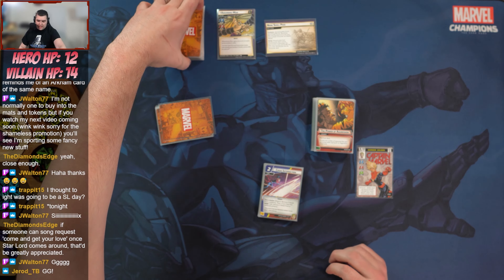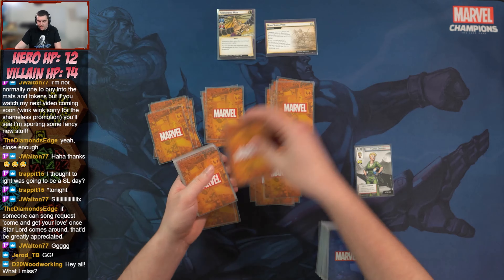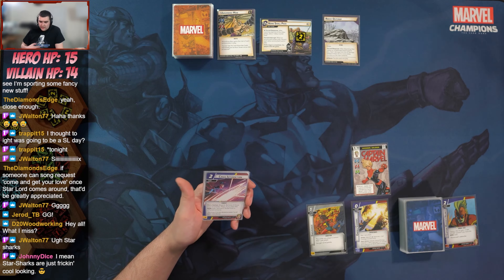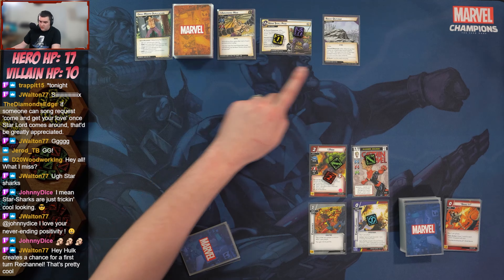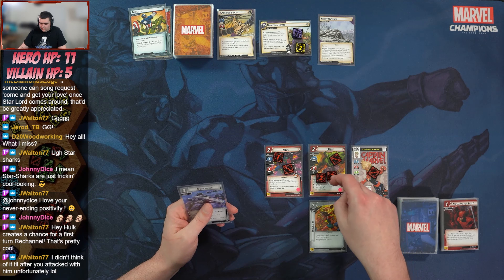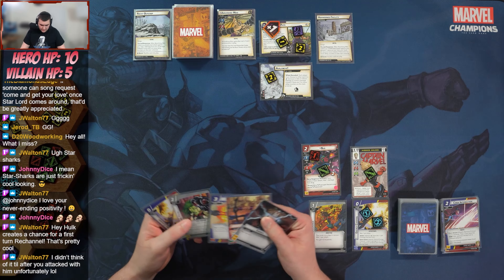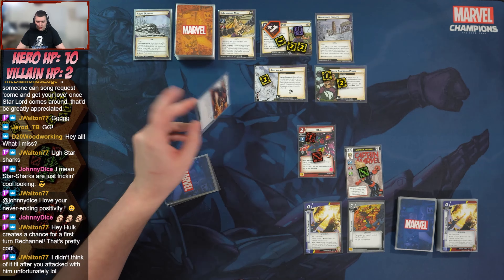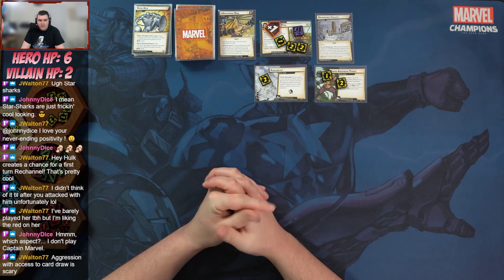Marvel Champions Hero Spotlight - Captain Marvel - Aggression Aspect!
In this series of videos we are playing through different Marvel Champions heroes in each of the four aspects to get a feel for their strengths, weaknesses, and excitement! Here is a video showing Captain Marvel in the Aggression aspect!

This is from a live stream from 3.7.22. If you want to catch these shows live you can follow me on Twitch Come hang out and talk to me as I play!